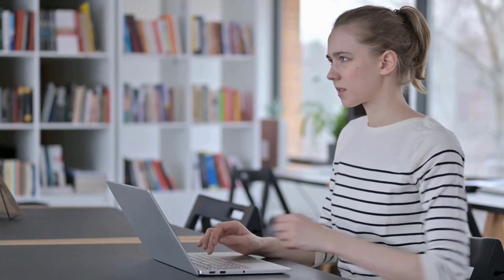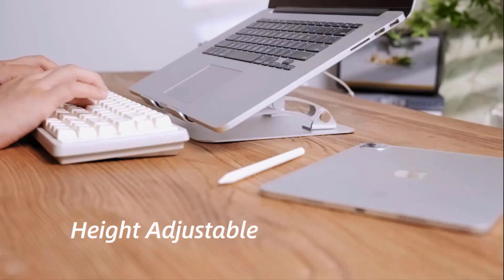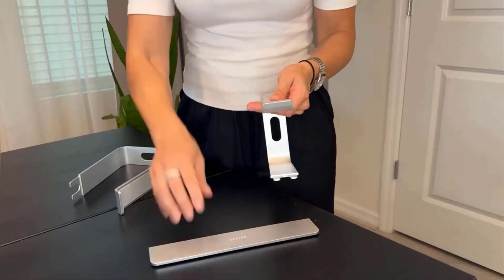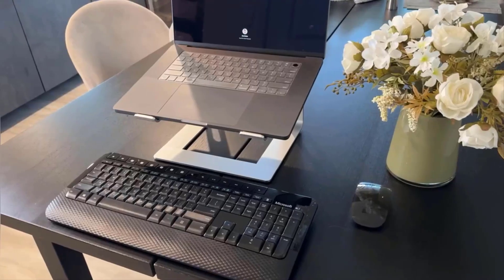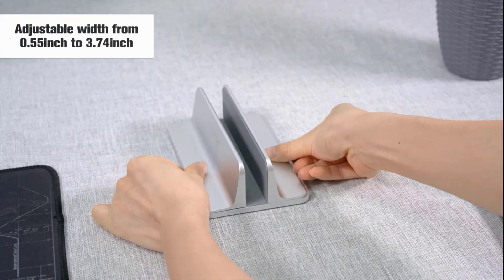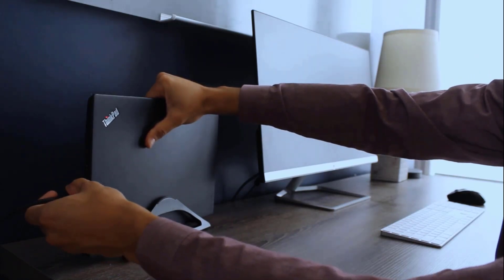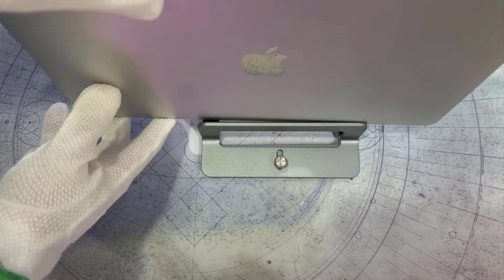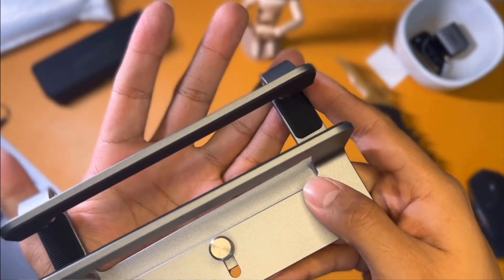Best MacBook Stands : Sleek, Stylish, and Sturdy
Best MacBook Stands